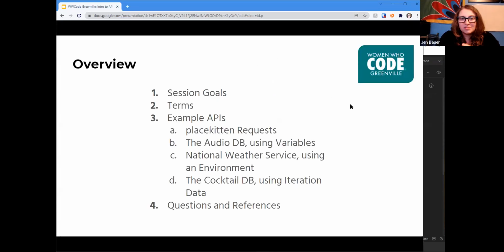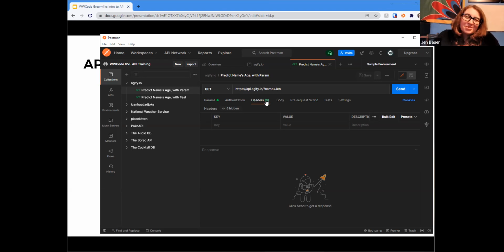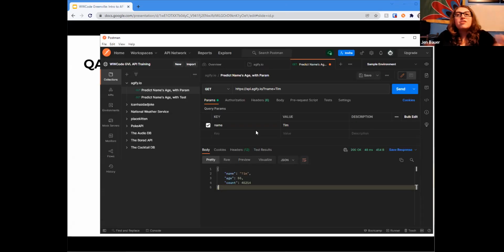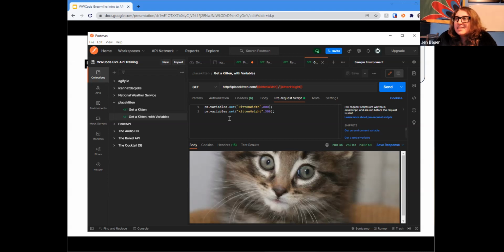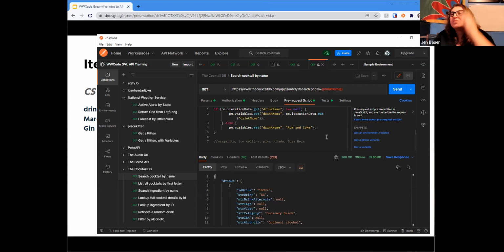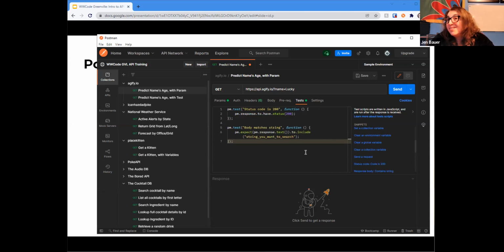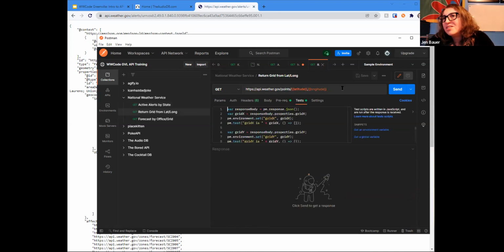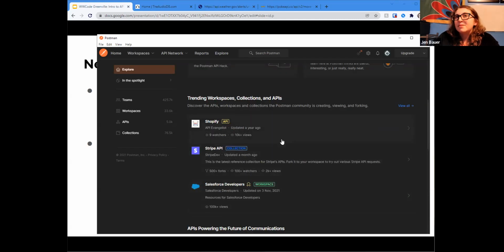Intro to API Testing with Postman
Presented by WWCode Greenville

Introduction to API Testing with Postman by Jen Bauer
If you'd like to participate in this interactive presentation, please install Postman

Drops in welcome for our virtual Hack Nights!

You are invited to work on any coding project you have, learn to code while enjoying a hacking atmosphere and network with other women developers.

You will have the opportunity to announce your project or ask for help and mingle with other women in tech.

If you're just starting off with coding, come, and we'll help you choose tutorials and learn further. Some of our members are working on freeCodeCamp Just checking out what everyone else is doing is OK, too!

If you have skills to share, please come to help mentor and answer questions.